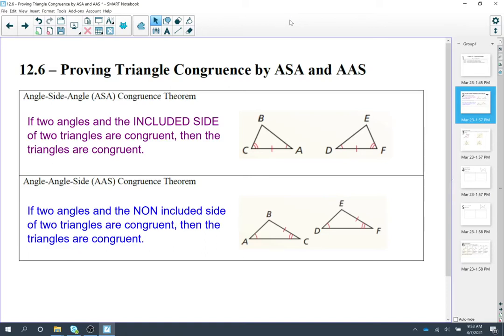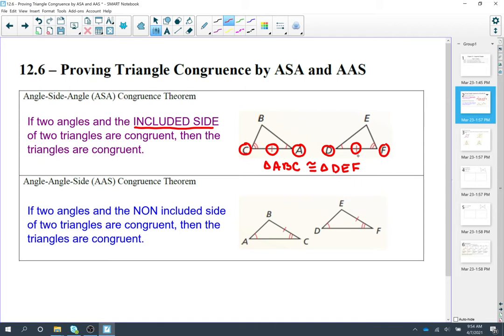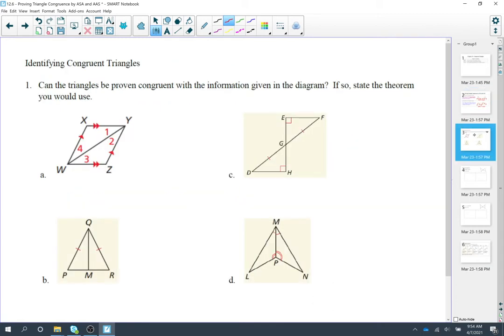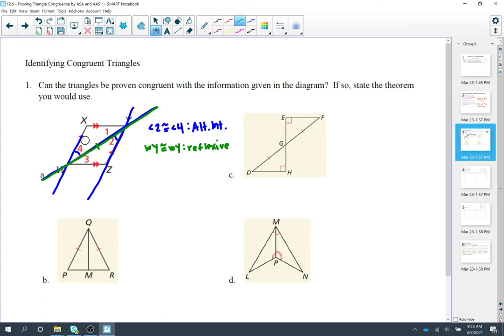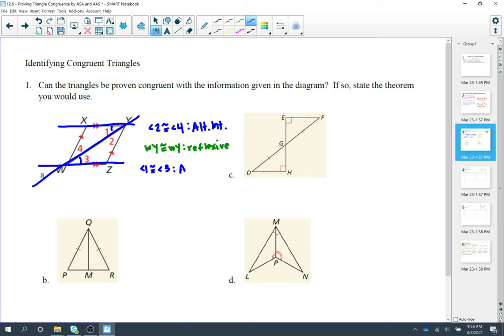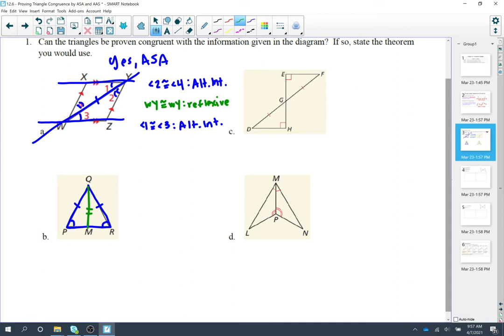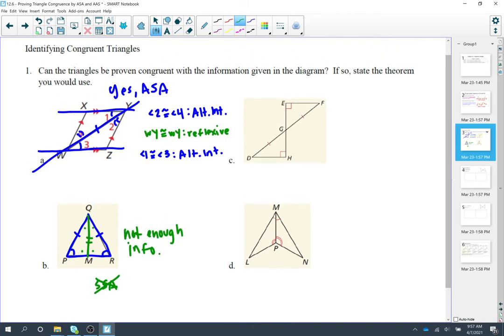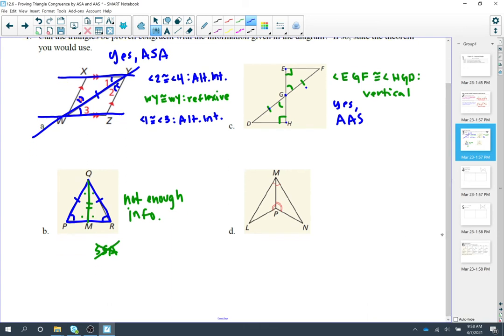12 6 Example 1 Are the Triangles Congruent